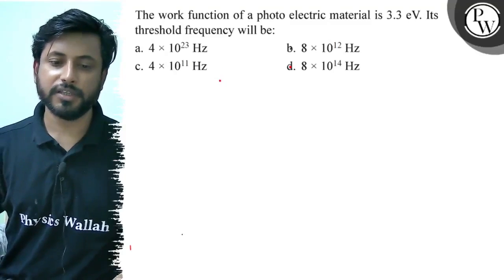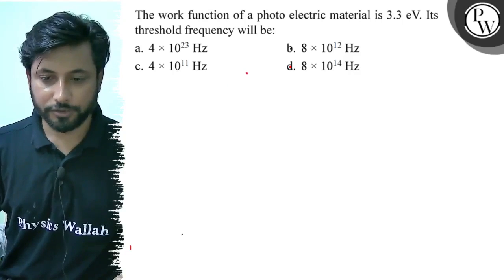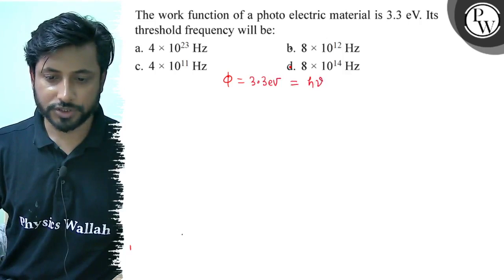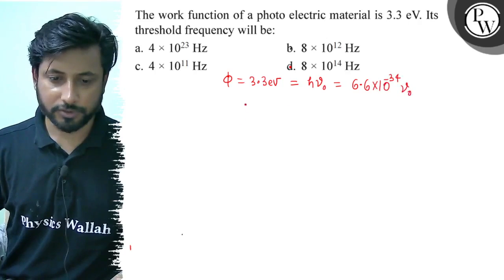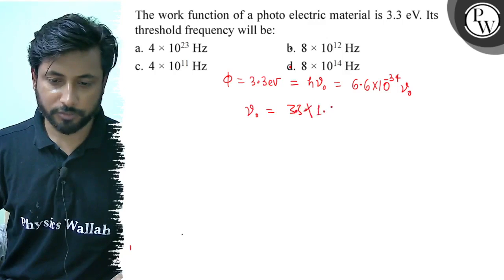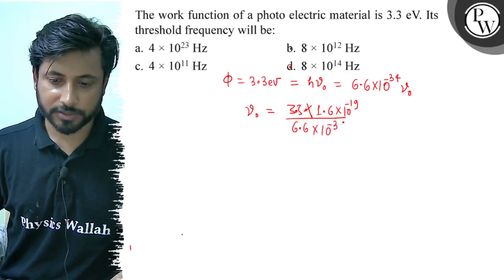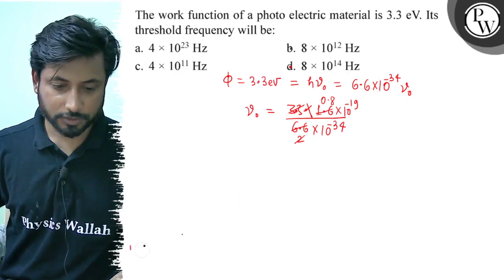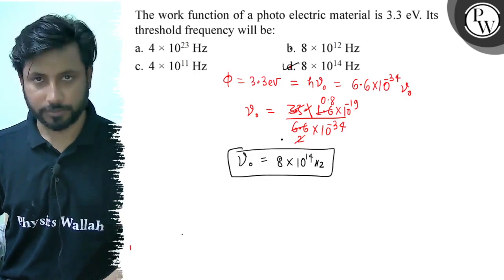The work function of a photo electric material is 3.3 eV. Its threshold frequency will be: a. 4 ×...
The work function of a photo electric material is 3.3 eV. Its threshold frequency will be:
a. 4 × 10^23 Hz
b. 8 × 10^12 Hz
c. 4 × 10^11 Hz
d. 8 × 10^14 Hz